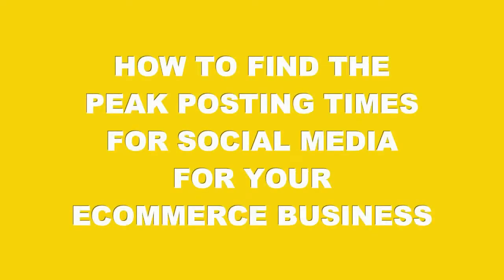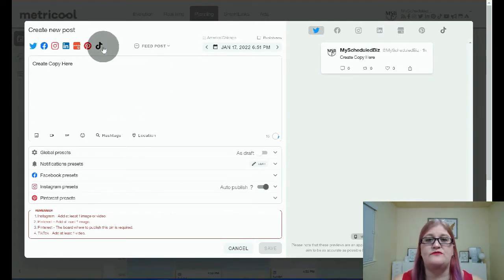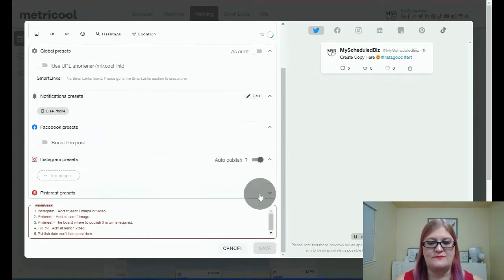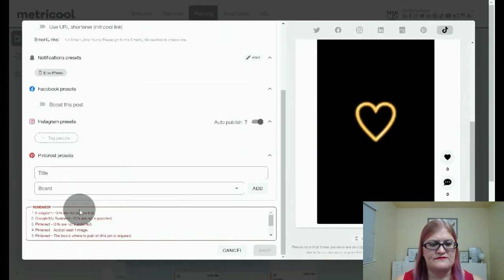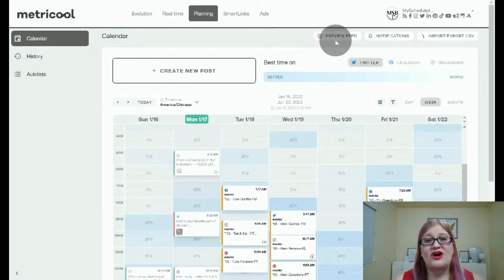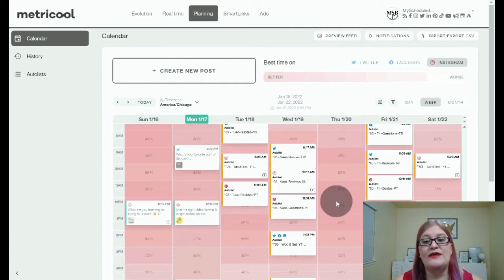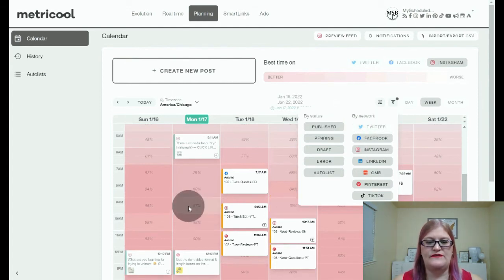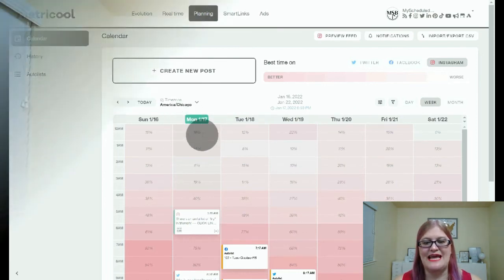Best Time To Post on Social Media Using Metricool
Using Metricool can help you determine which are the best days and time of the day to post on social media for your ecommerce business based on the different platforms, whether you're posting on Instagram, Facebook, Tiktok, Pinterest and more; Metricool's calendar will make it easier for you to post your content right when your customers are active on the platform.
I'll show you step by step how to create a post using Metricool and how to delete a post as well.

WATCH “GREAT VIDEOS FOR SOCIAL MEDIA”

⏳ TIMESTAMPS
00:00 - Intro
01:02 - How to add posts to Metricool
02:16 - Metricool posts presets
02:55 - Example of how to post using Metricool
04:03 - How to delete a post on Metricool
04:34 - Best posting time per platform
05:49 - How to filter the calendar on Metricool